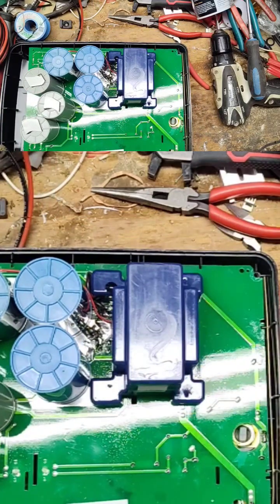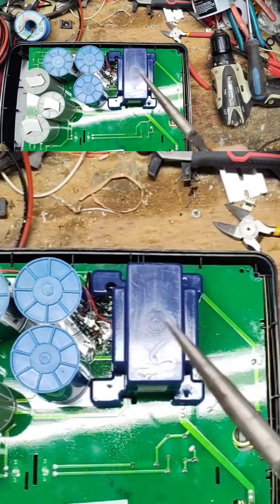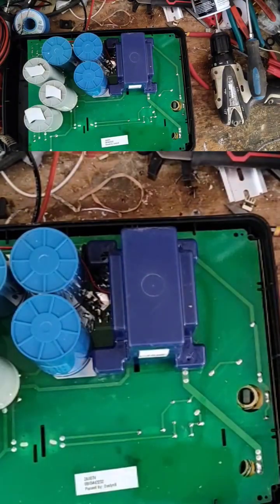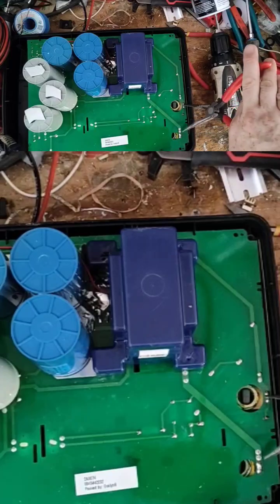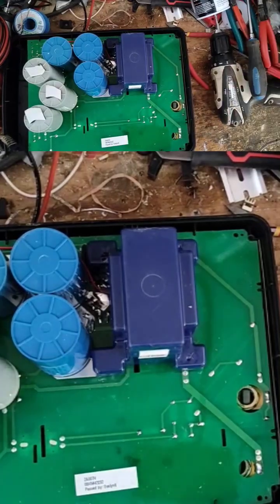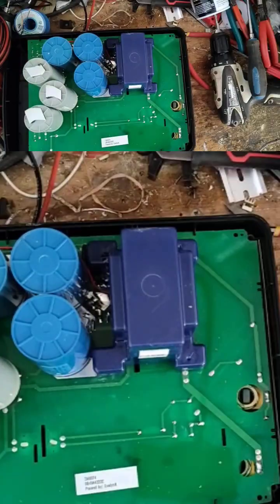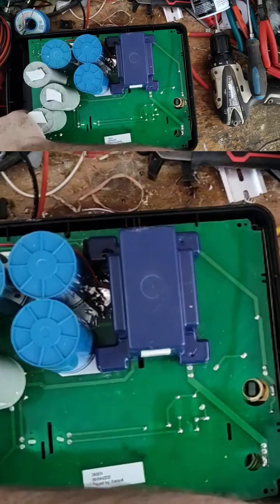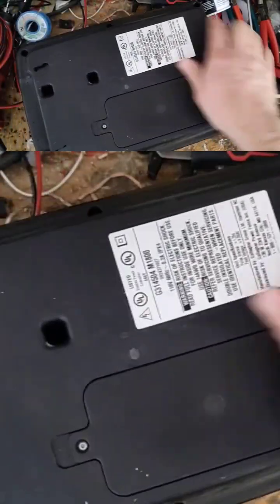I Wouldn't Want To Get Shocked By This Gallagher M1800 Fence Charger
How To Test An Electric Fence Charger | Kencove EKD1 EKD3 EKD5 Repair